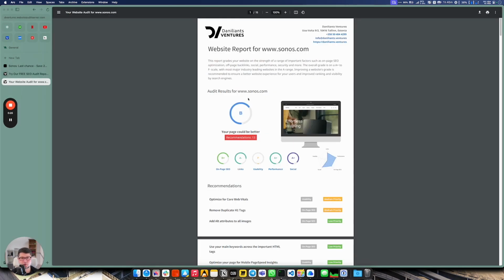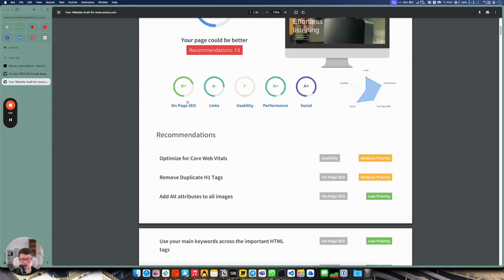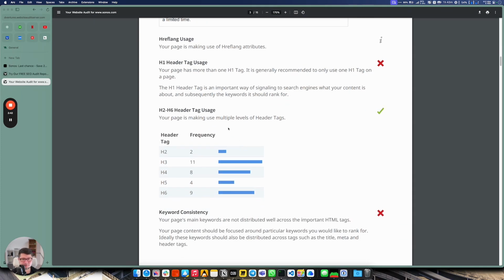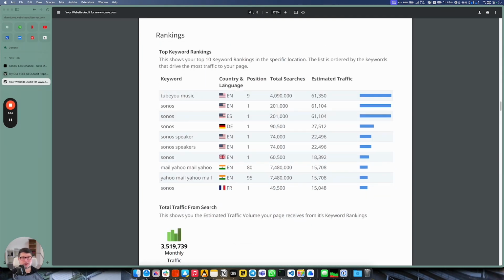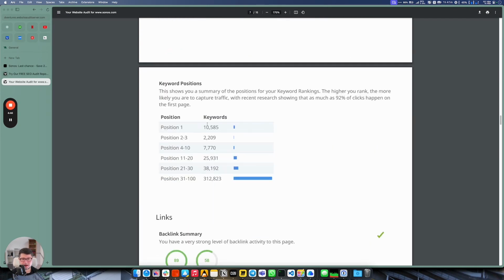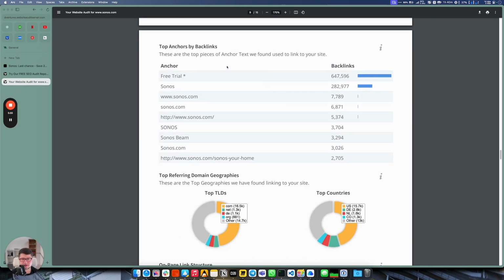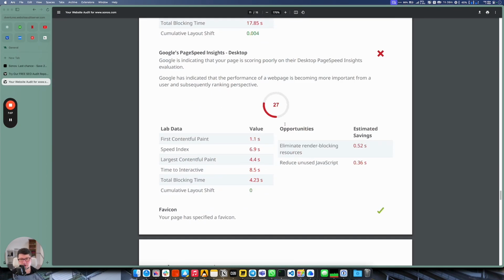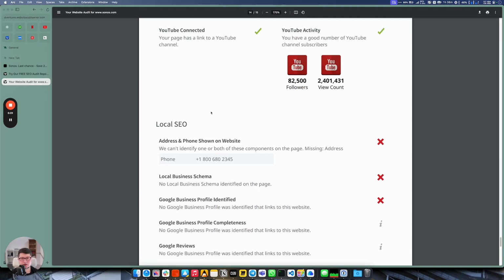SEO Audit: Making Your Website Google's Best Friend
In this tutorial video, Artem, CEO of Daniliants Ventures, introduces our free SEO audit tool. He walks through a sample report, detailing key metrics and recommendations.

It is entirely free, requiring only your website URL, email, and company name. You can also conduct an instant SEO analysis of your competitors' websites.